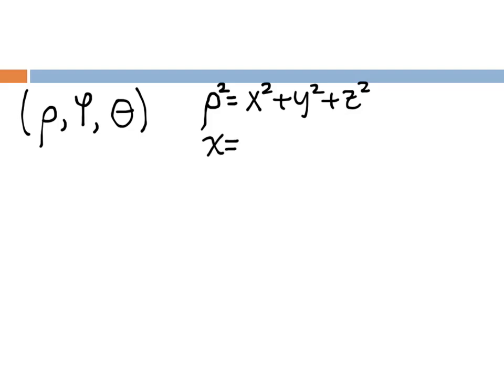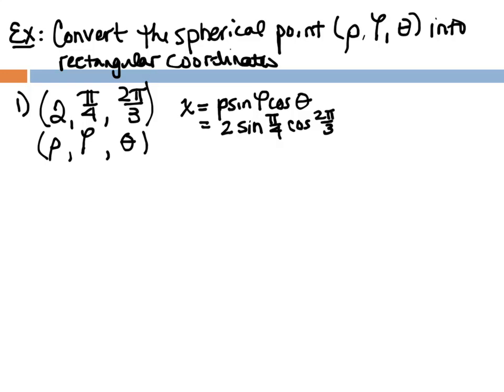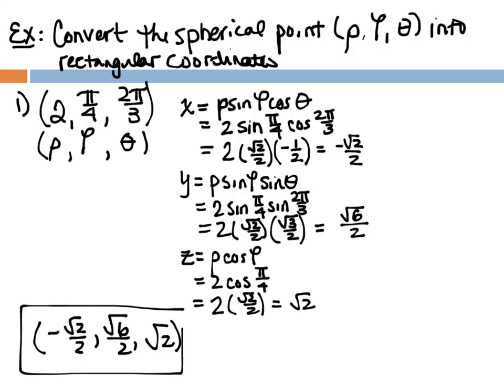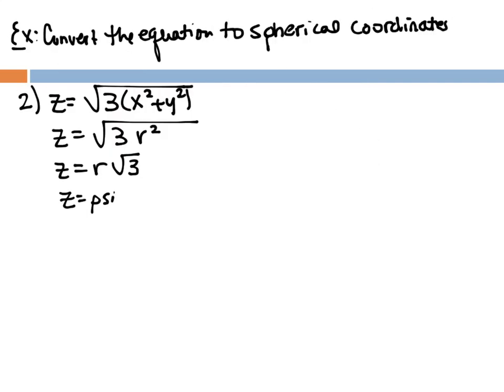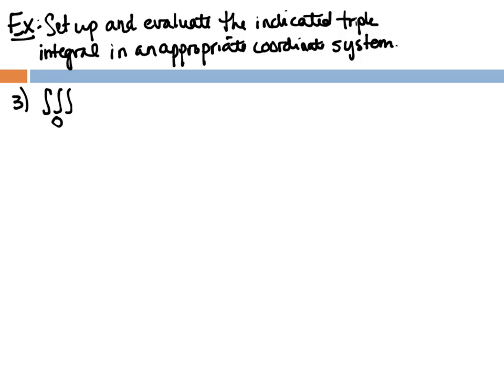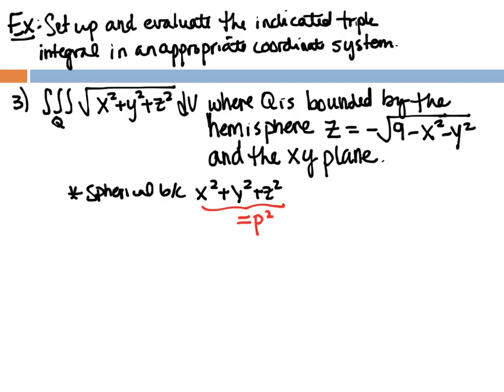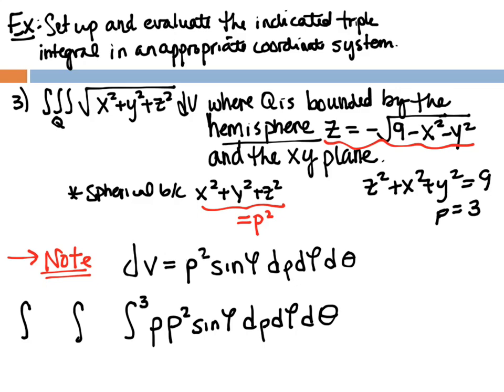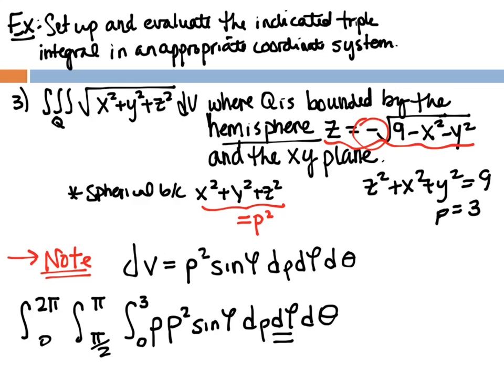14.7 Spherical Coordinates (part 1)